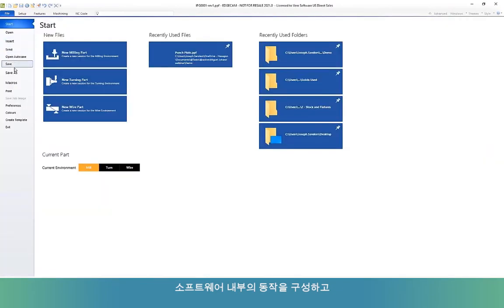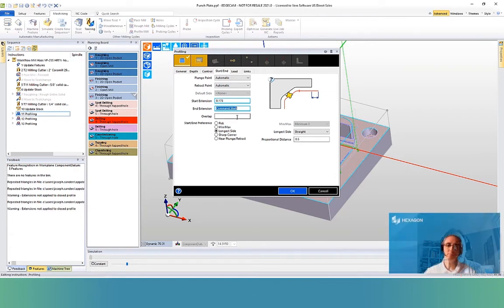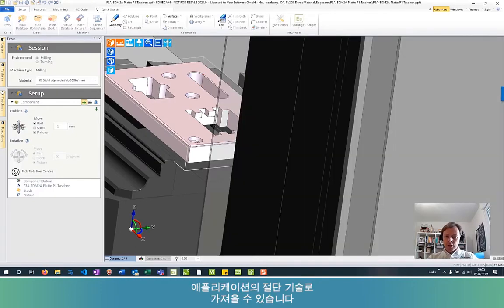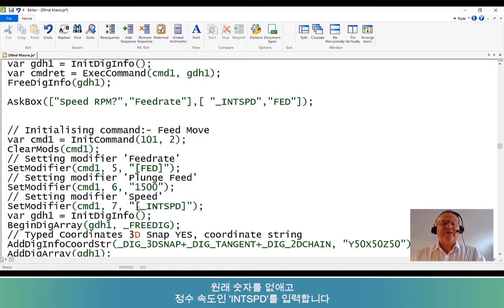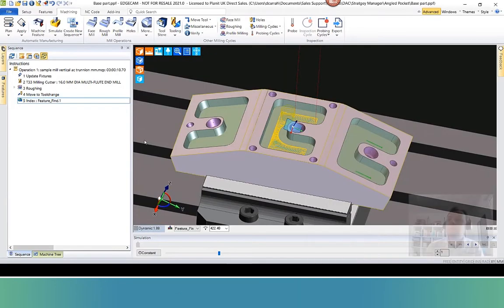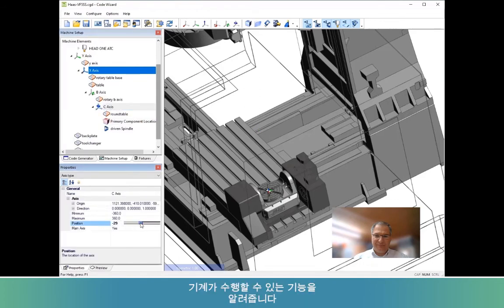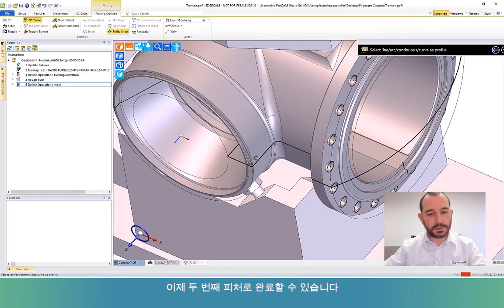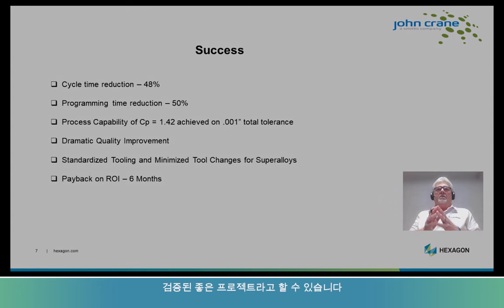EDGECAM 자동화 웨비나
EDGECAM 자동화로 어떻게 생산성을 향상시켰는지 자세한 내용과 성공 사례를 확인해보십시오.